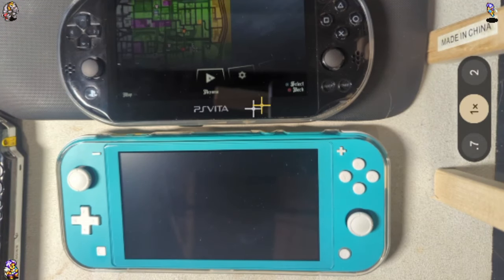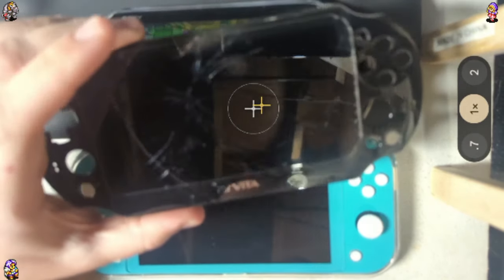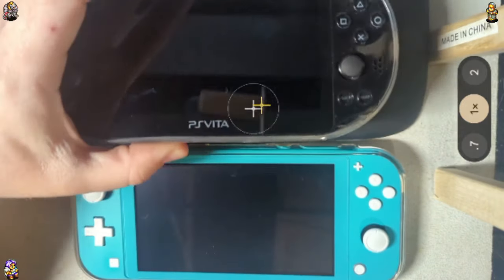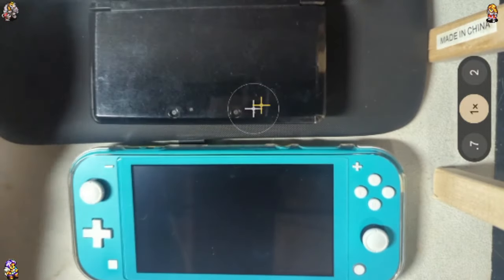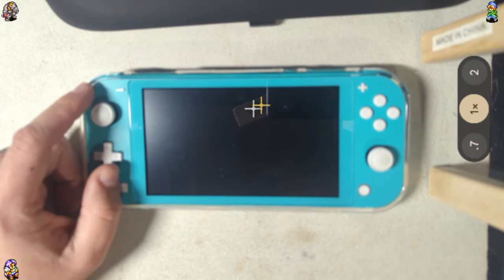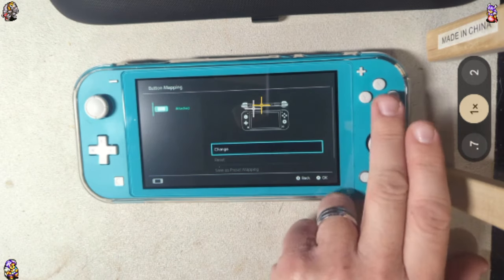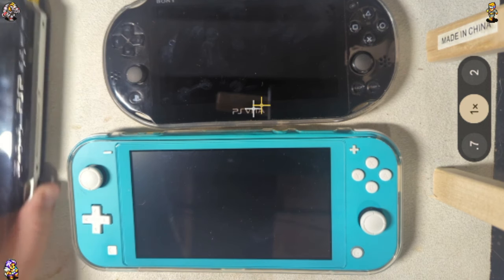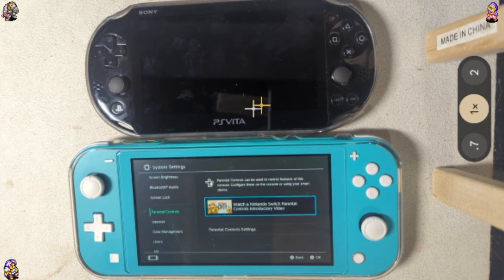Dad Devices: a Switch Lite, Steam Deck, PS Vita, PSP, and 3DS Ramble About Weird Things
I was asked to do a more hands on comparison thing after the last Dad Devices tier list, and this is that. Us dad sorts need more nimble or role compressed devices sometimes. These also come with weird considerations, like stick clearance and such.

Also, I didn't want to cover it in this one, but technically there is a way I was theorizing to make your own sort of "plastic ring" effect on the Lite. when I was fixing up one of my Vita projects, it has damaged rubber, and I'd used WD40 to sort of stiffen it back together. It...somewhat melts it when rubbed gently. I was considering using that to try and melt the ridges using a test controller, but haven't gotten around to it due to life stuff.

As I always mention, but forgot to mention this time, phones are deliberately left out, due to not wanting to burn their battery for games. A power bank helps, but even with mine being on a charger whenever driving, I still regularly see it drain uncomfortably low before games even start due to needing it for a lot of things.

\Generous and Supportive Non-Corporate Benefactors!/

justsomejojo

jon s

Brainwright

Jared

Liza Wong

HerSleepyWarrick

Mr.Aufziehvogel

Dagar

SomeBiscuitName

Ennokos

VicariousBrian

VanguardCommanderAC

RadeShin